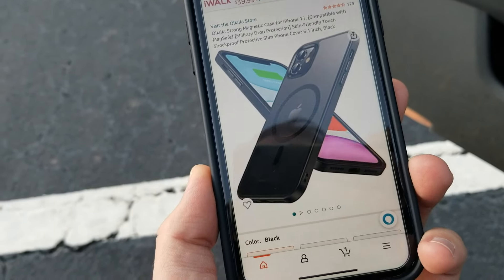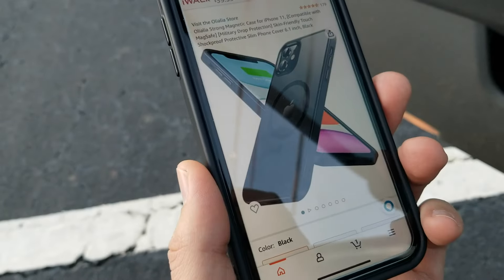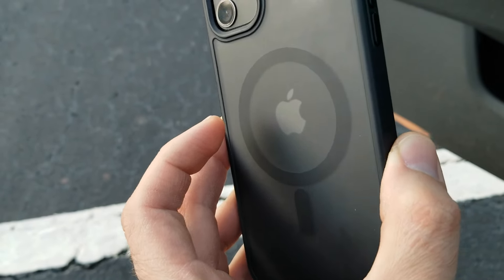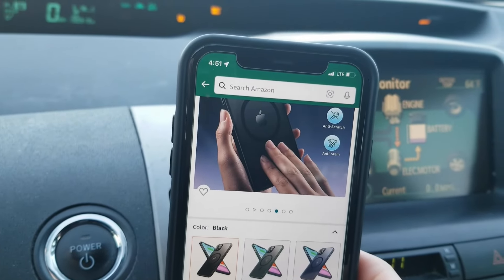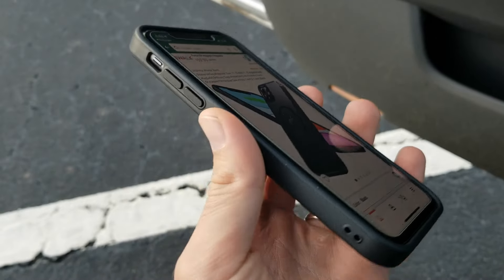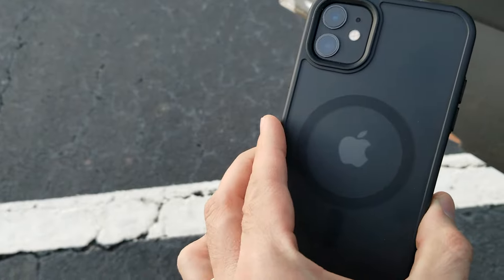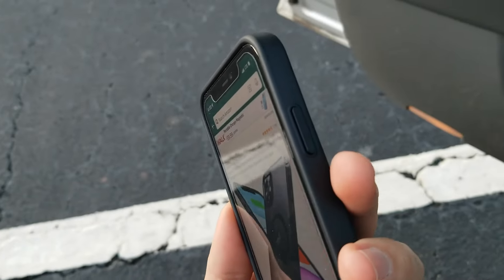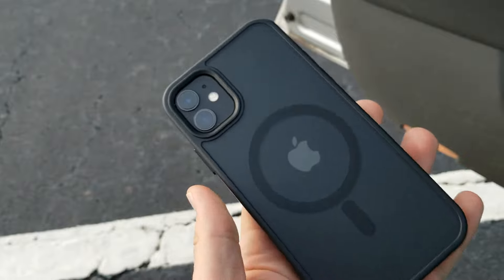iPhone 11 MagSafe Case Review - Add MagSafe To iPhone 11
This is a review of the Olialia Magnetic MagSafe Compatible Case that a purchased from Amazon for my iPhone 11. This is one way to add the MagSafe feature to iPhone 11.

Olialia iPhone 11 Case